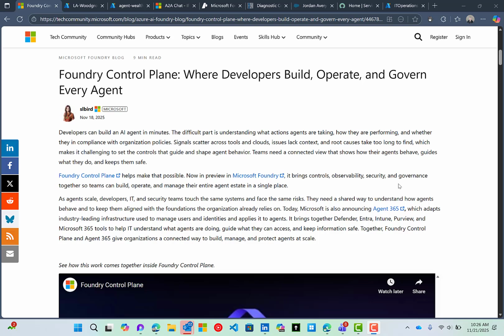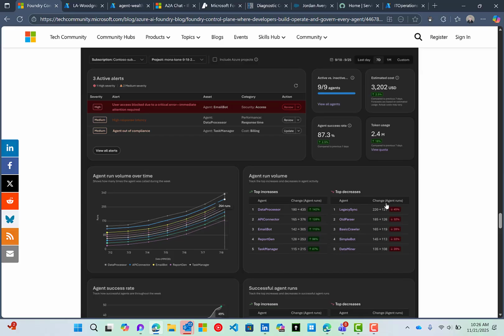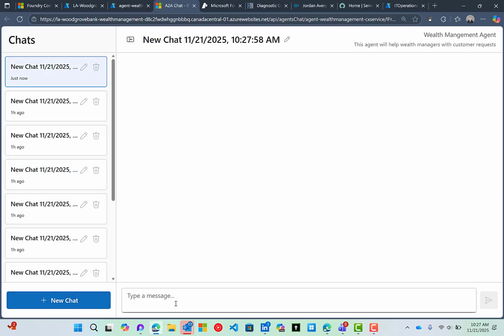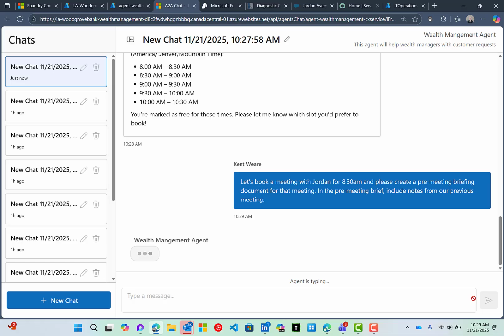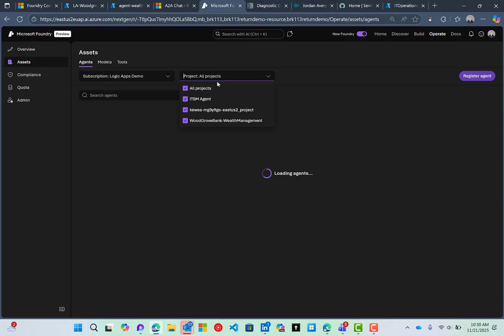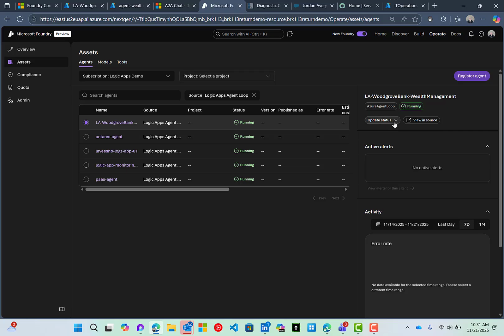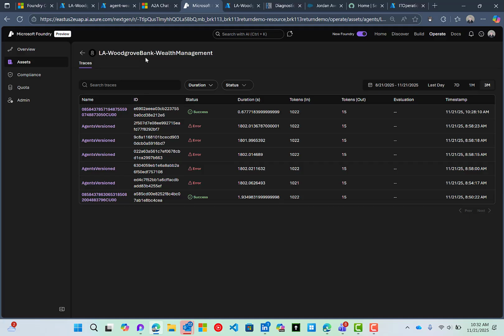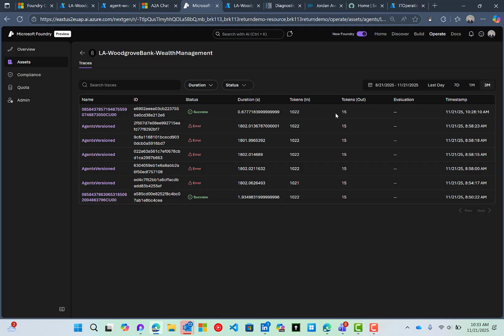Foundry Control Panel Support for Azure Logic Apps - Agent Loop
In this video, we are going to explore a new feature in